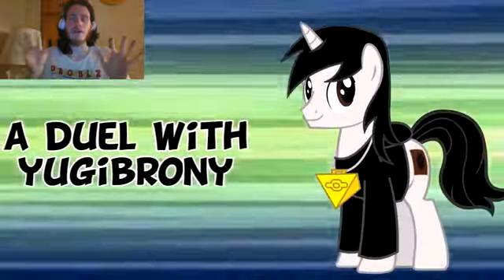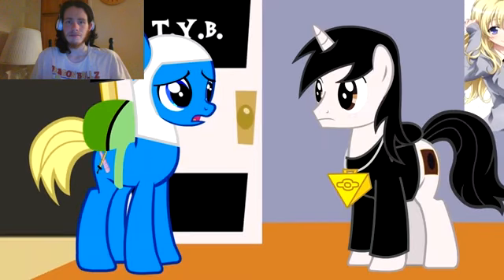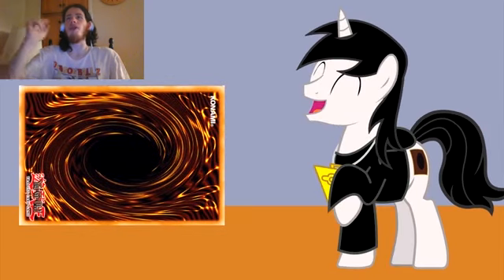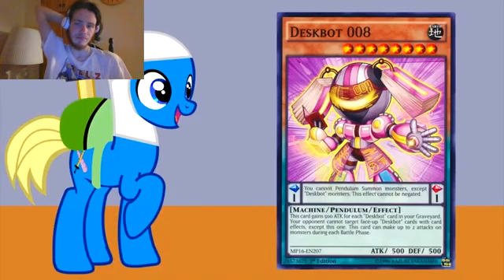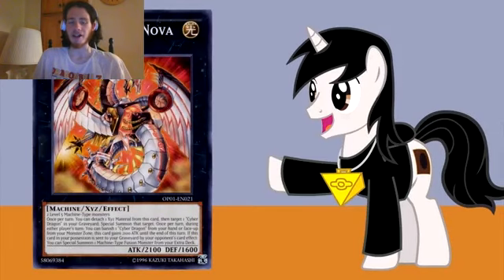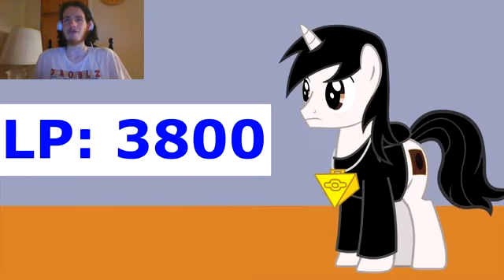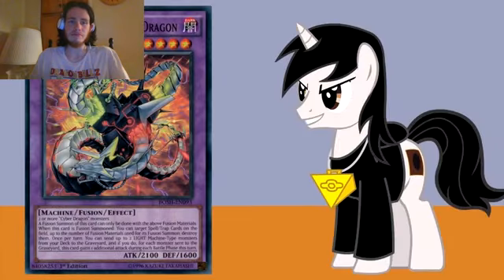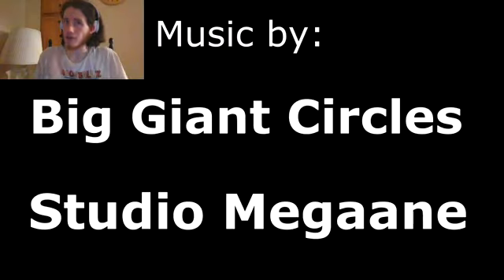Let's Watch A Duel with YugiBrony & Finn The Pony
Episode 9: An Old Deck Returns